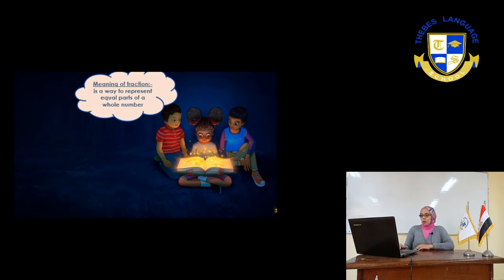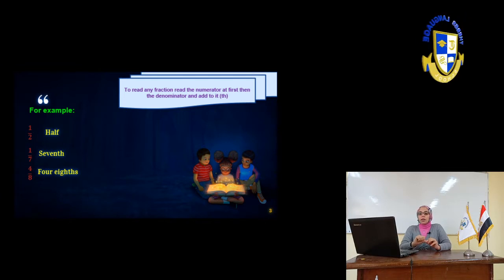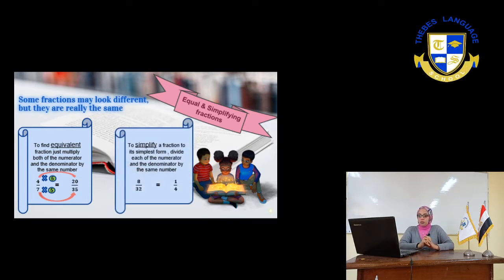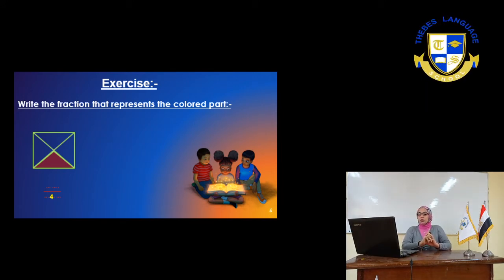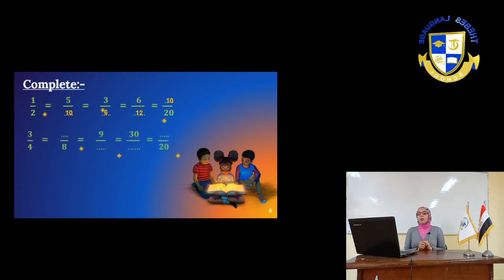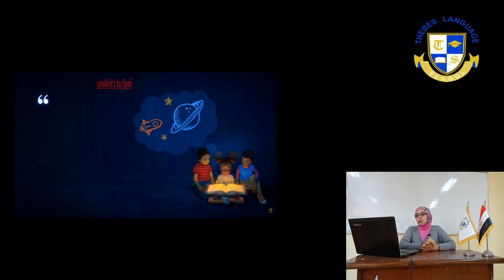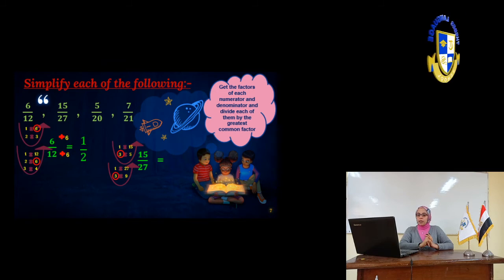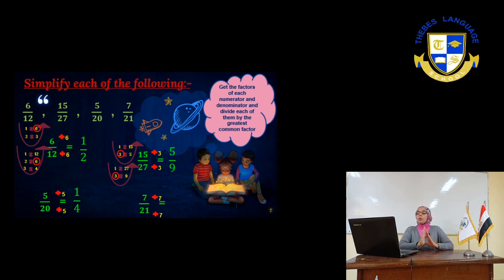prim4 math revision on fraction unit1 engy week 1